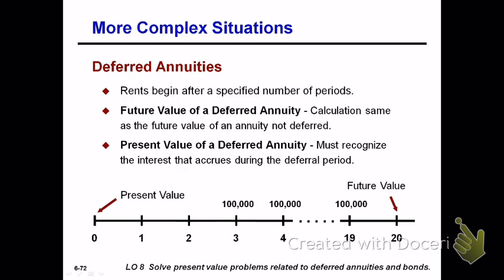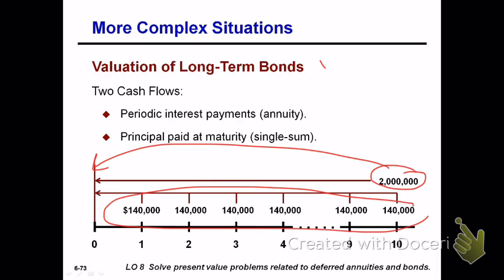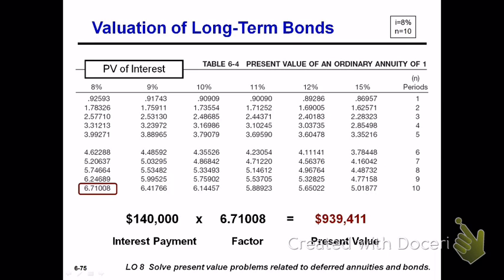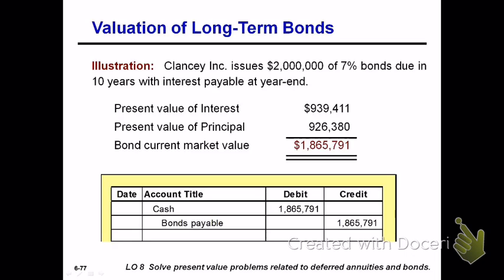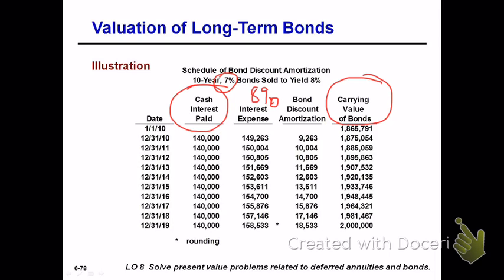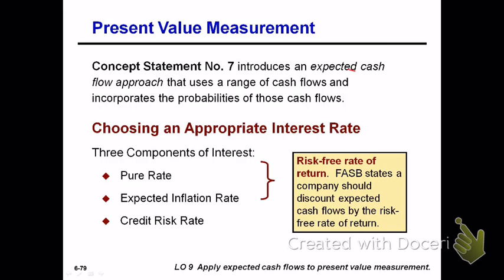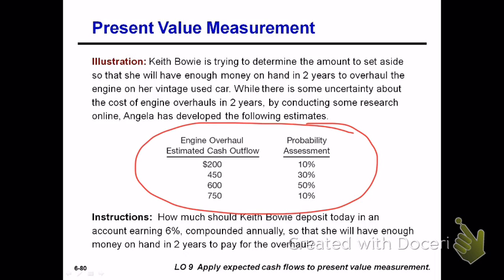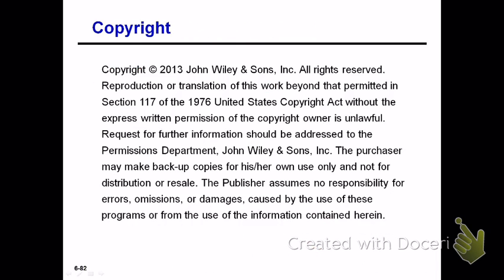acctg 471 ch 6 complex time value issues